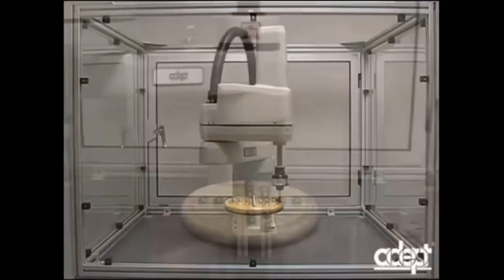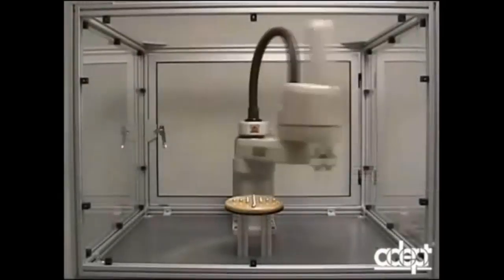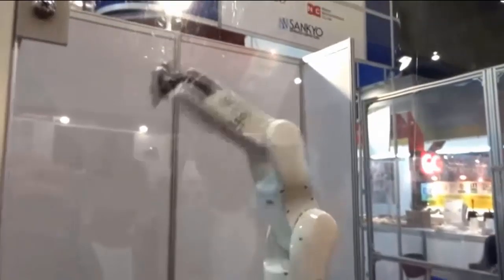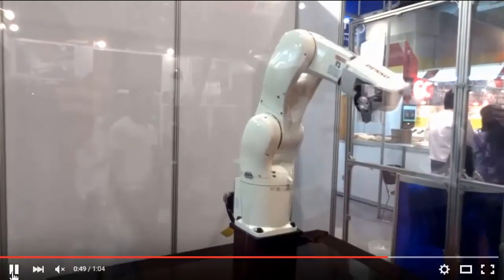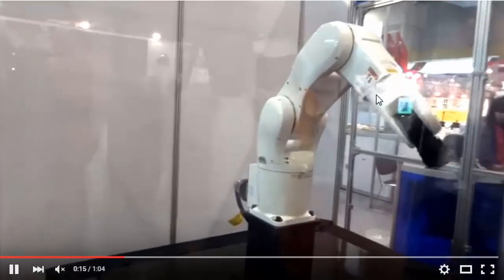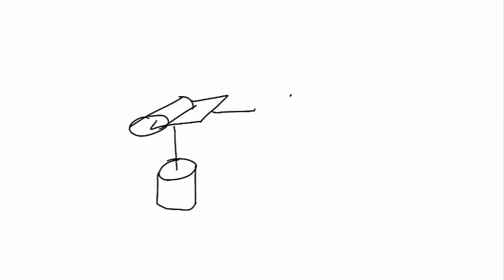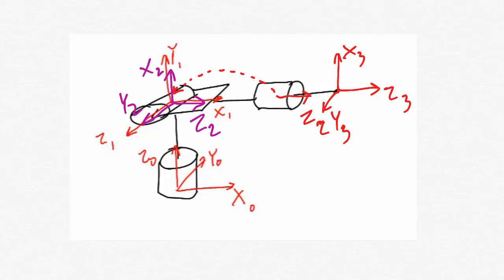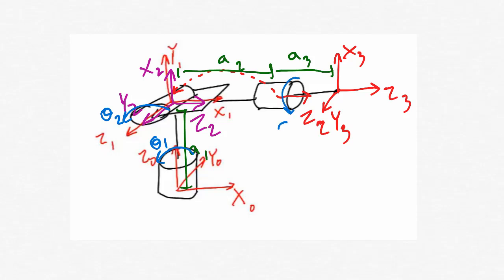Robotics 1 U1 (Kinematics) S2 (Kinematic Diagrams) P4 (Spherical Wrist)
This video introduces the 'spherical wrist' - a 3-degree-of-freedom device that is often attached to the end of a standard type 3-DoF manipulator, together making a single 6-DoF manipulator.